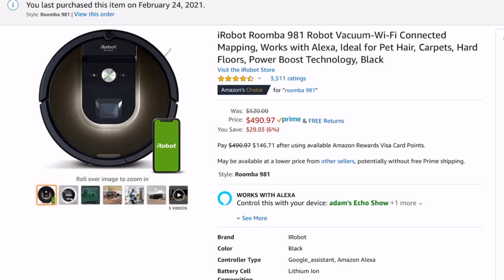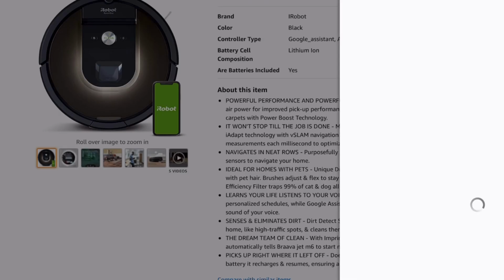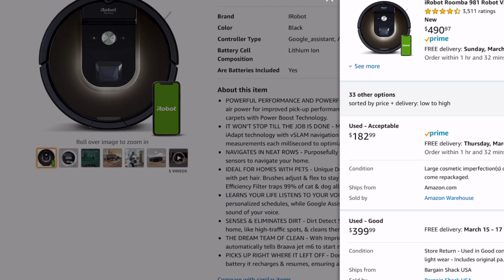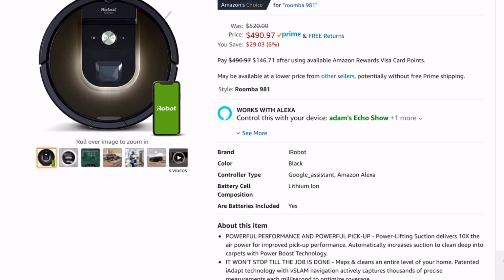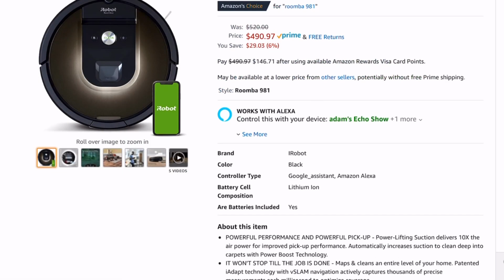How to get the iRobot Roomba 980/981 for $182.99 - Great Deal! (used, possibly)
Pick one up yourself here to amazon =